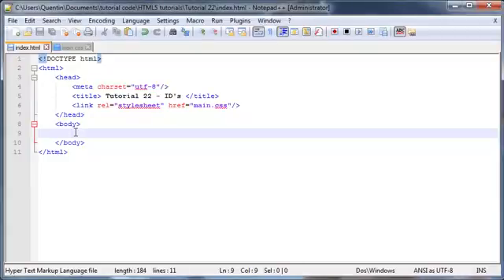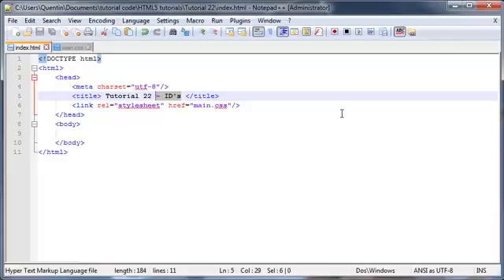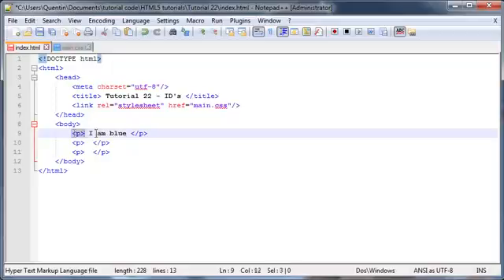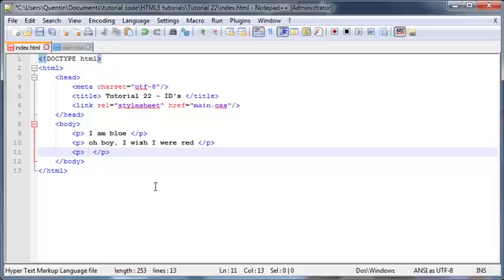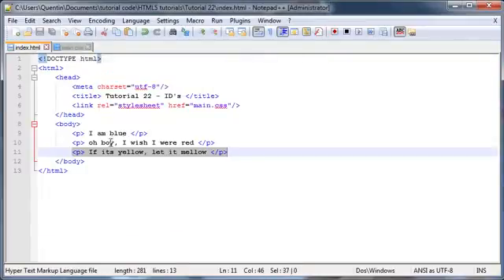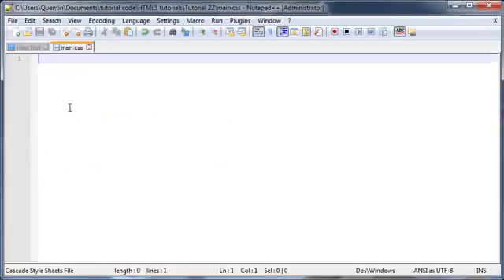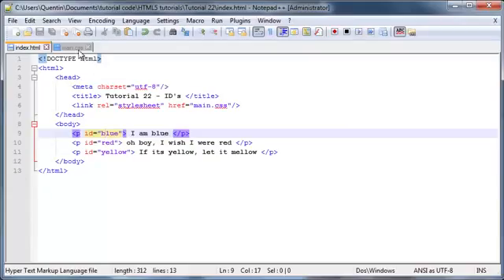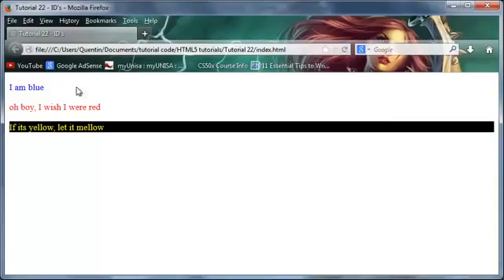HTML5 and CSS3 beginners tutorial 22 ID&#39;s